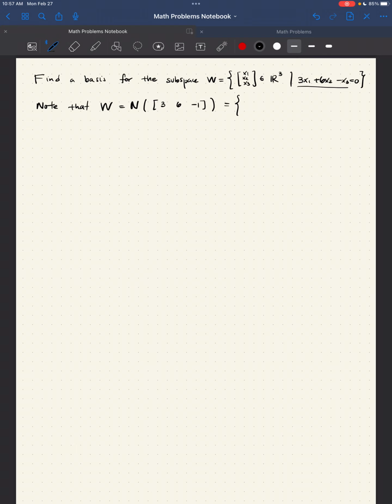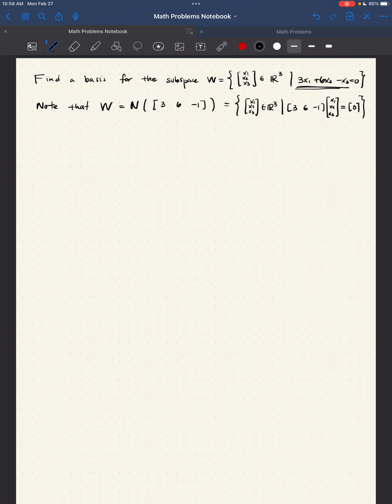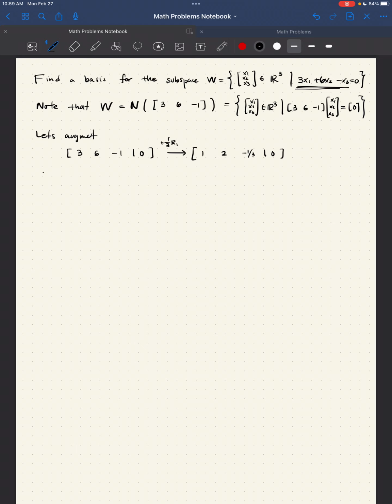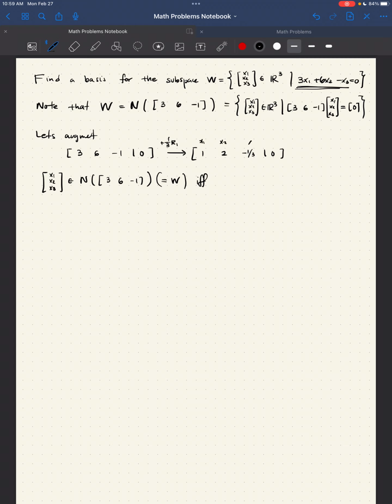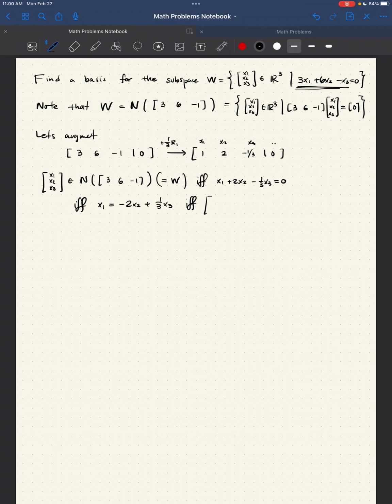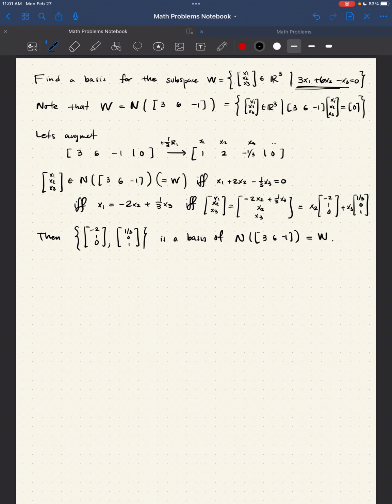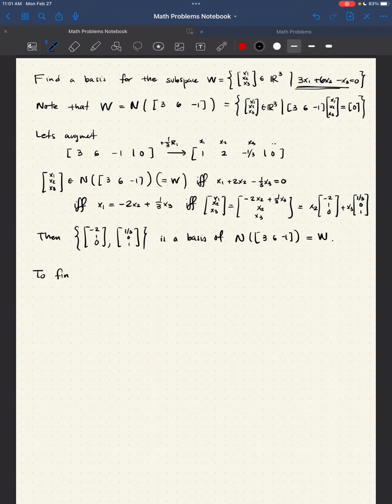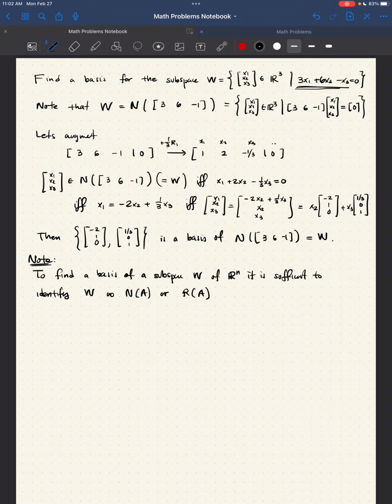Identifying a Subspace as a Nullspace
We determine a basis for a subspace of Euclidian space by identifying it with a null space of a matrix. We then provide a general rule on how to approach similar problems.